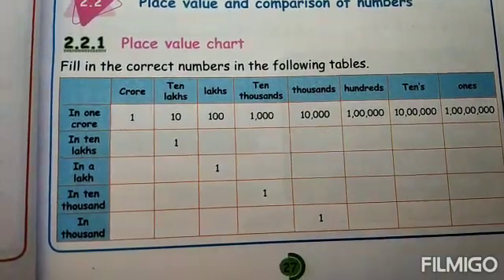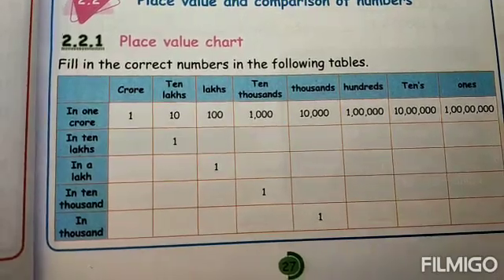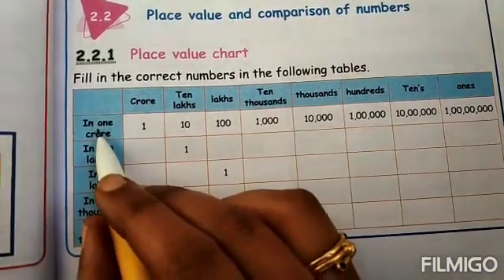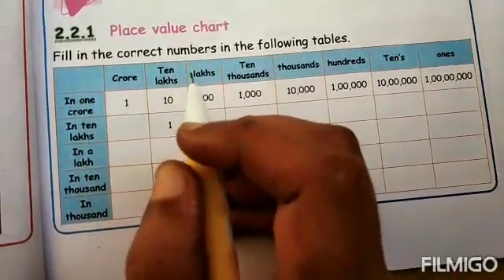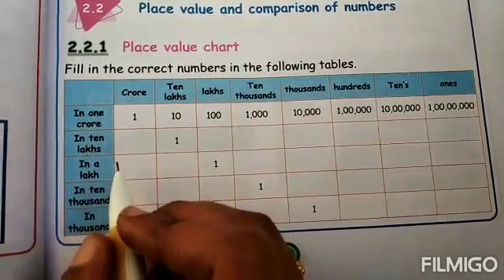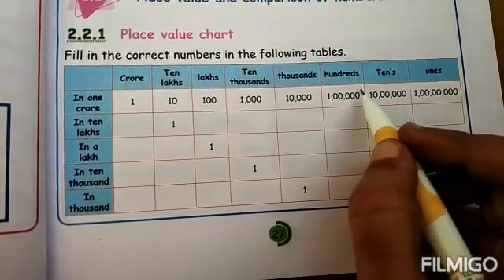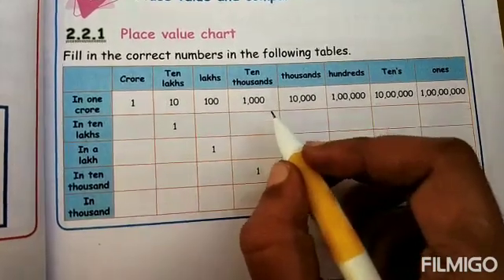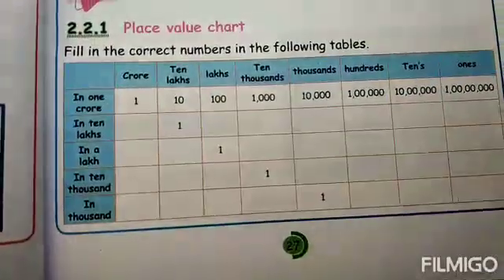V Standard- Numbers( place value chart)